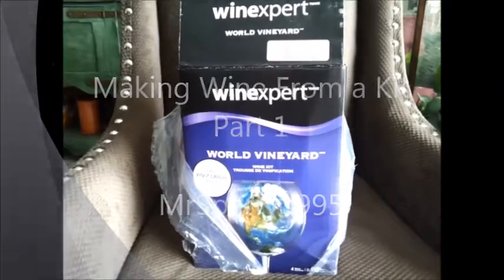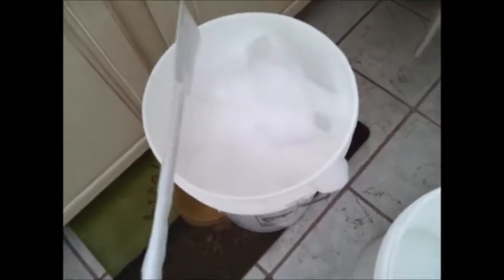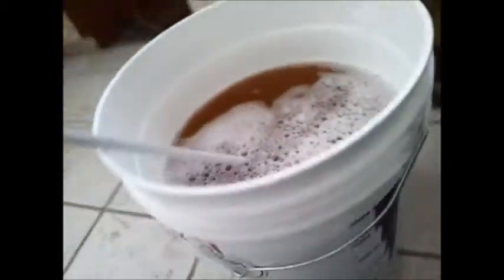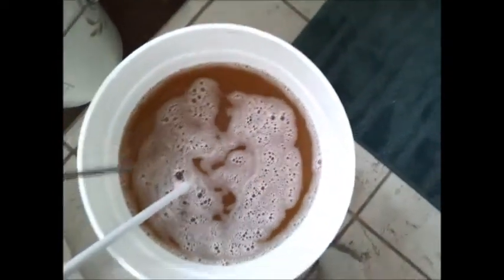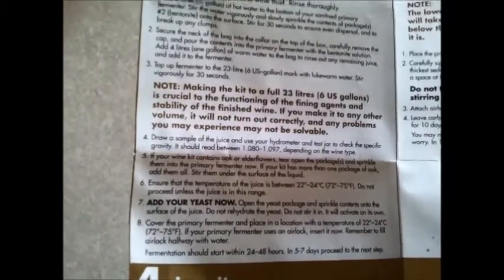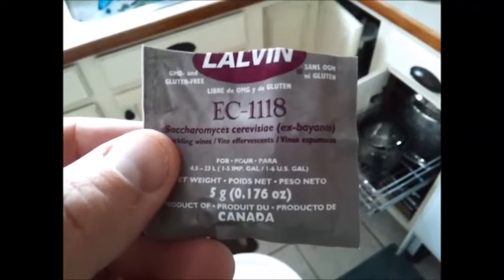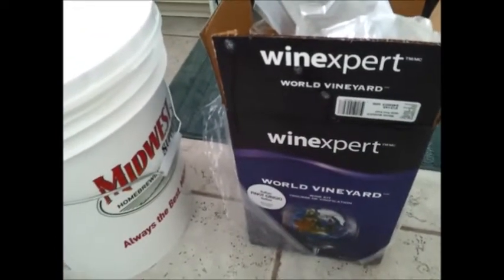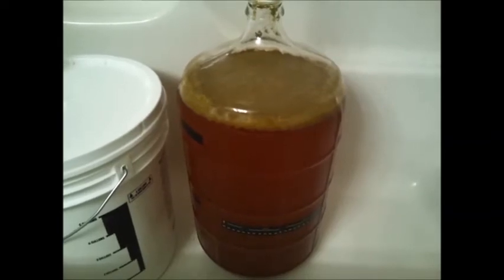Making Wine from a Kit Part 1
This is part 1 in my series on how to make Wine from a Kit.